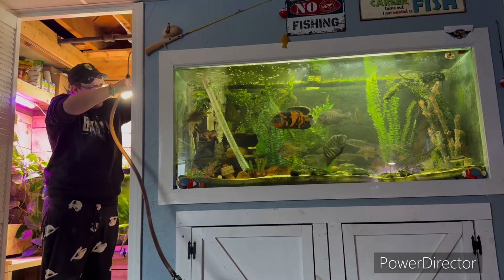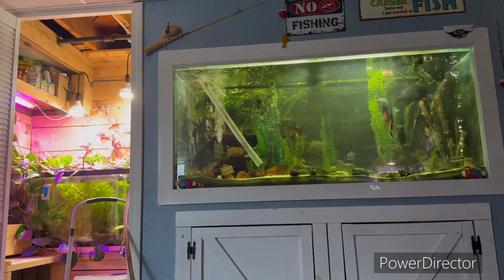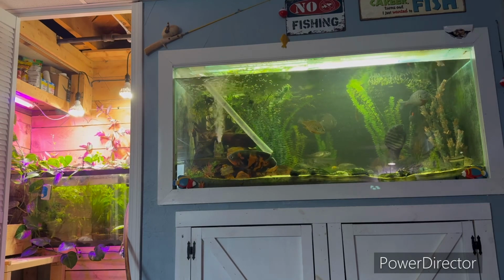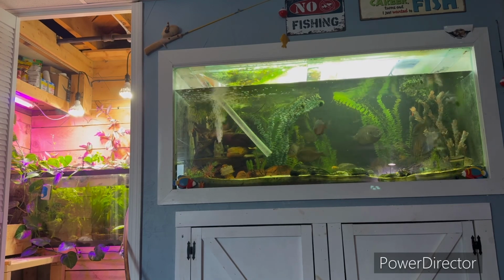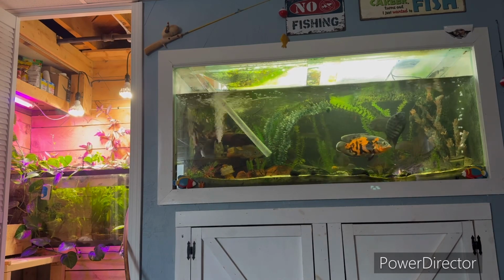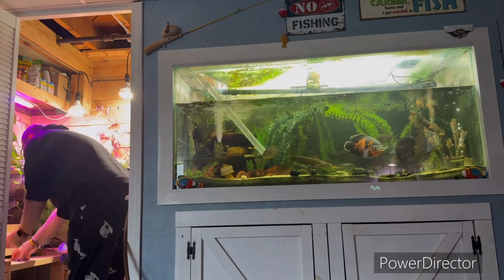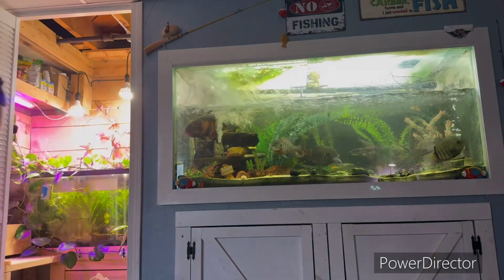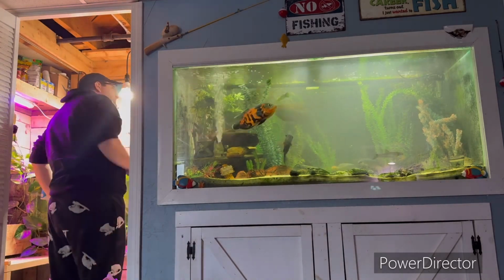220 water change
Biweekly water change of the 220